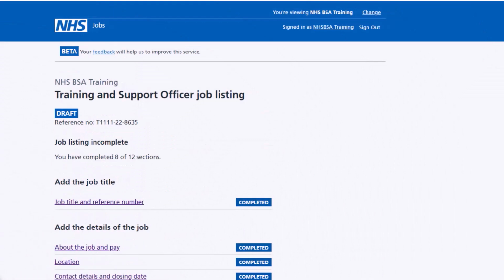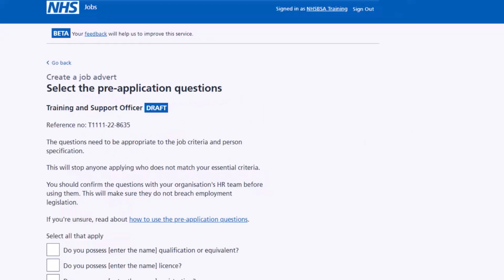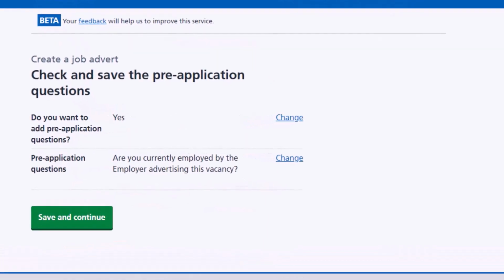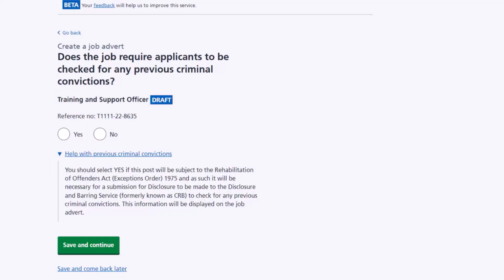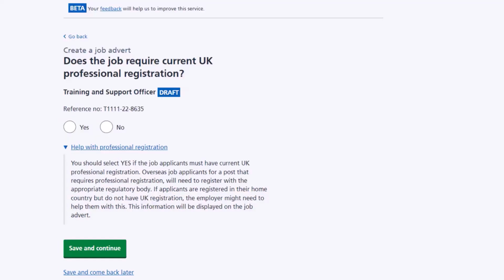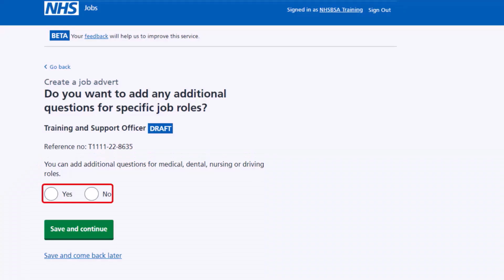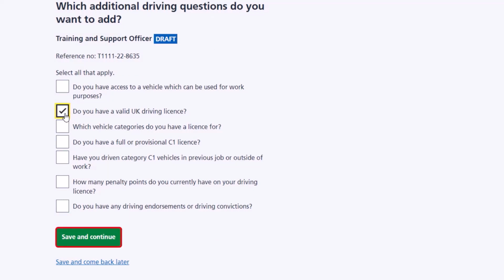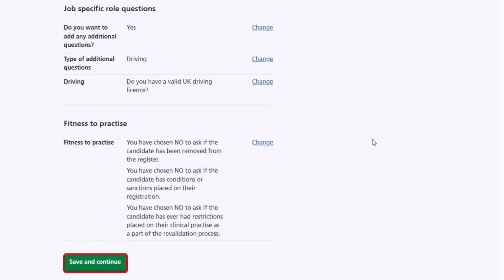Employer - NHS Jobs - Create a job listing - Add additional questions - Video - Jun 22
In this video, you'll learn how to create a job listing - add pre-application and additional application questions in NHS Jobs.